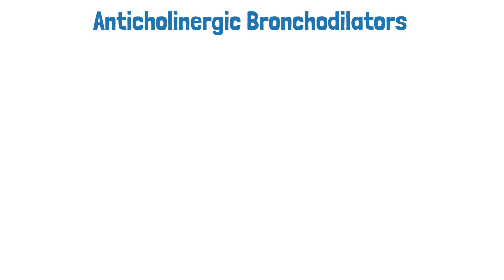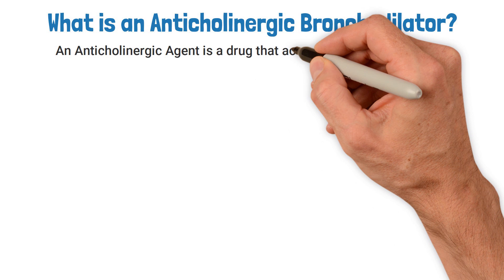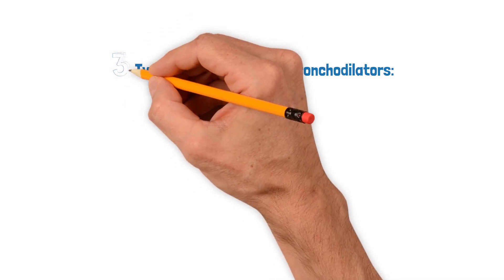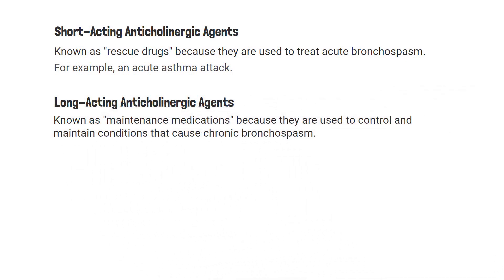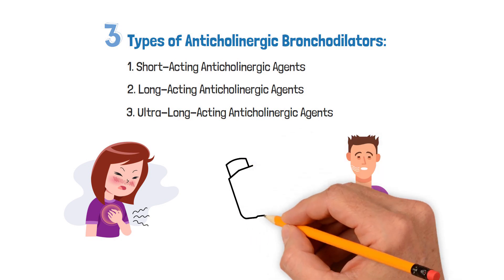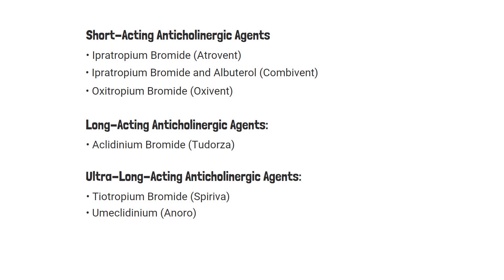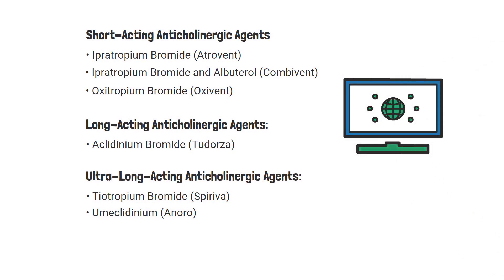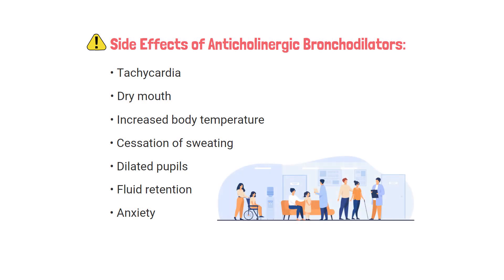Anticholinergic Bronchodilators (OVERVIEW) | Parasympatholytic Agents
What is an Anticholinergic Bronchodilator? This video breaks down the definition and provides a quick overview of Parasympatholytic Agents.

➡️ What is an Anticholinergic Bronchodilator?
An Anticholinergic Agent is a drug that acts on the parasympathetic nervous system. It blocks the mechanism of action of the neurotransmitter acetylcholine (ACh) which promotes relaxation of the smooth muscles in the airways of the lungs. This is why it’s effective in treating bronchospasm, and many patients with respiratory conditions are treated with both Anticholinergic Agents and Beta-2 Agonists.

➡️ Types of Anticholinergic Bronchodilators:
▪ Short-Acting Anticholinergic Agents
▪ Long-Acting Anticholinergic Agents
▪ Ultra-Long-Acting Anticholinergic Agents

Short-Acting Anticholinergic Agents are known as "rescue drugs" because they are used to treat acute bronchospasm. For example, an acute asthma attack. Long-Acting Anticholinergic Agents are known as "maintenance medications" because they are used to control and maintain conditions that cause chronic bronchospasm. An example would be patients with stable asthma or COPD who are not having an acute episode or exacerbation. Ultra-Long-Acting Anticholinergic Agents have a similar mechanism of action as the long-acting agents.

If a patient were having an acute attack, a short, fast-acting bronchodilator would be indicated for immediate help. But if the patient is in stable condition, this is where a long-acting bronchodilator would be useful to help keep the condition under control.

➡️ Short-Acting Anticholinergic Agents:
▪ Ipratropium Bromide (Atrovent)
▪ Ipratropium Bromide and Albuterol (Combivent)
▪ Oxitropium Bromide (Oxivent)

➡️ Long-Acting Anticholinergic Agents:
▪ Aclidinium Bromide (Tudorza)

➡️ Ultra-Long-Acting Anticholinergic Agents:
▪ Tiotropium Bromide (Spiriva)
▪ Umeclidinium (Anoro)

Keep in mind, these were just a few examples of the common types of this medication. We actually have a full guide on our website if you want to dive deeper and learn more about this topic. I will drop a link to it right below this video down in the description.

➡️ Side Effects of Anticholinergic Bronchodilators:
▪ Tachycardia
▪ Dry mouth
▪ Increased body temperature
▪ Cessation of sweating
▪ Dilated pupils
▪ Fluid retention
▪ Anxiety

The severity of each side effect varies from patient to patient, but these are just some of the ones to look out for.

⏰TIMESTAMPS

0:00 - Intro
0:24 - What is an Anticholinergic Bronchodilator?
0:55 - Types of Anticholinergic Bronchodilators
1:06 - Short-Acting Anticholinergic Agents
1:17 - Long-Acting Anticholinergic Agents
1:35 - Ultra-Long-Acting Anticholinergic Agents
2:57 - Side Effects of Anticholinergic Bronchodilators